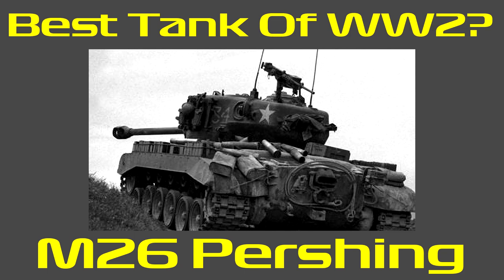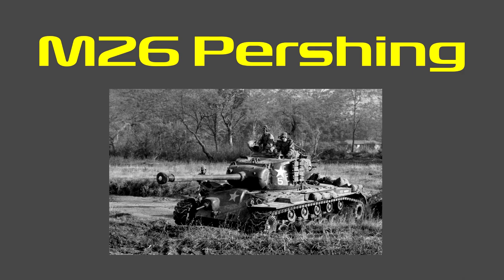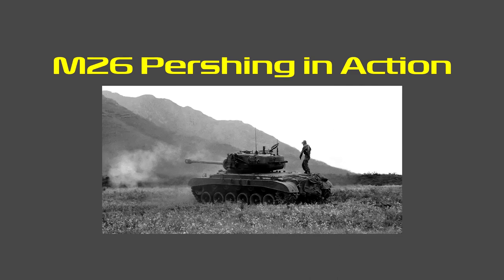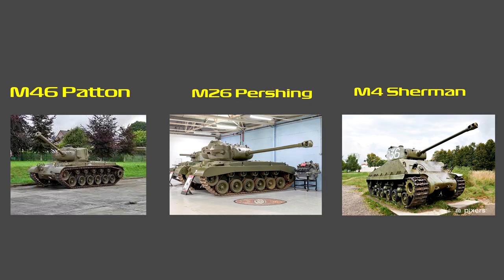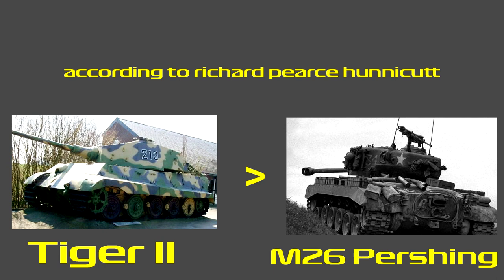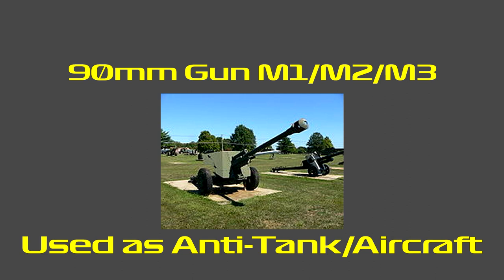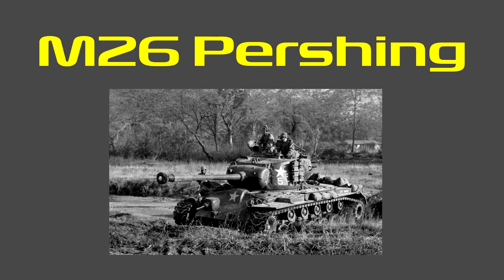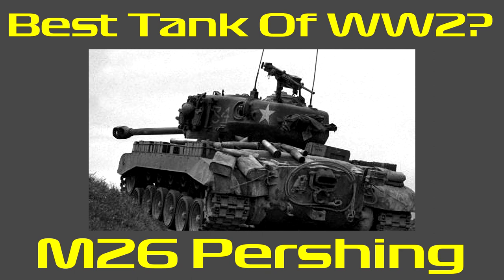BEST American heavy tank of WW2? M26 Pershing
Hey Guys, my name is Collin, I am a 17 year old Dutch man who loves History, Is a Tank enthusiast and a guy who wants to share his passion with you guys, i am not a Historian but i would love to learn more about the events from the past and learn from them! i hope i can take this journey with you guys!